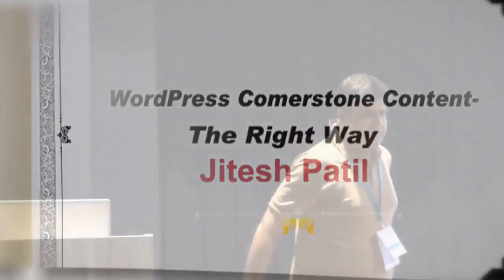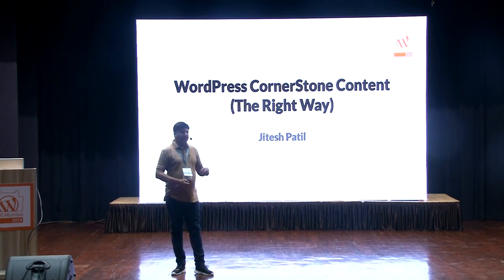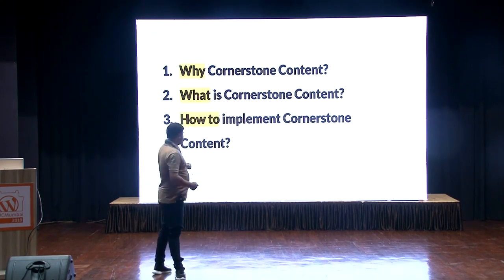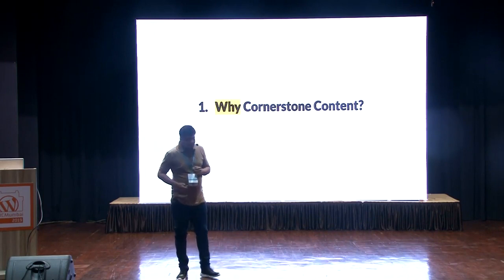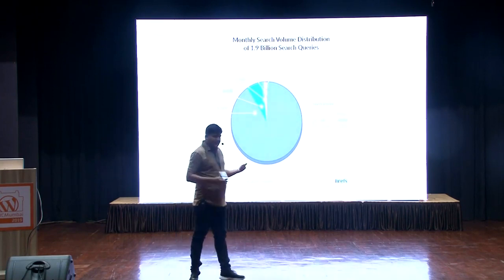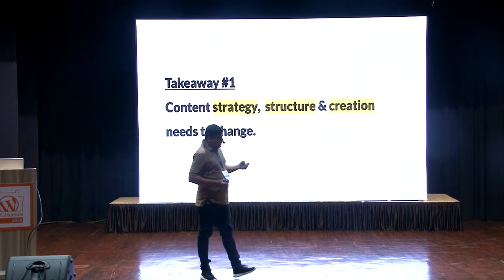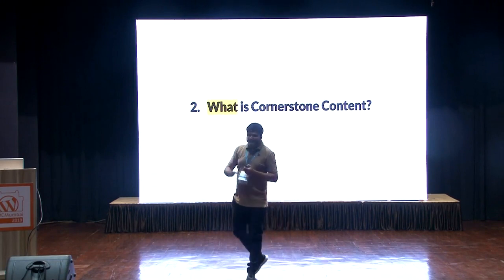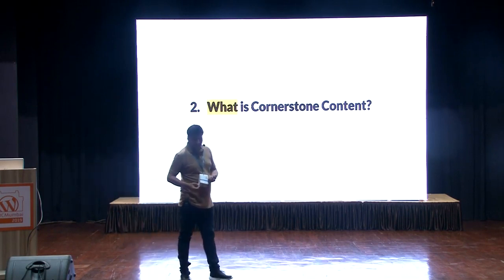Jitesh Patil: WordPress Cornerstone Content - The Right Way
WordPress Cornerstone Content – The Right Way -Jitesh Patil